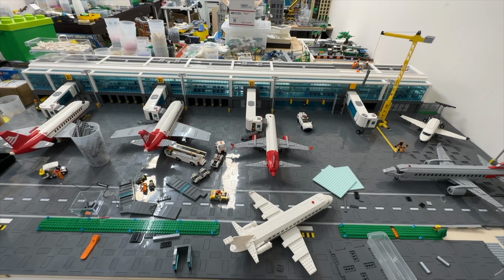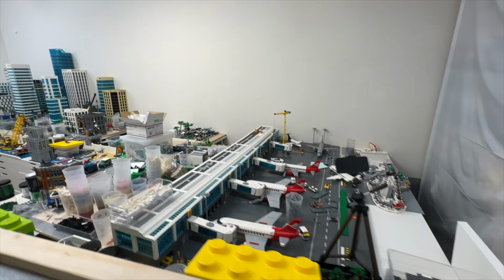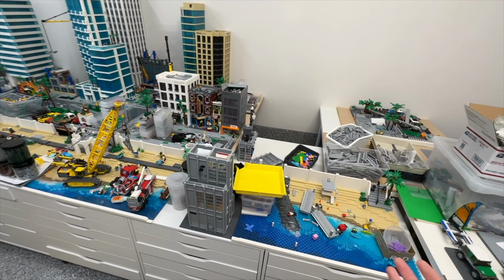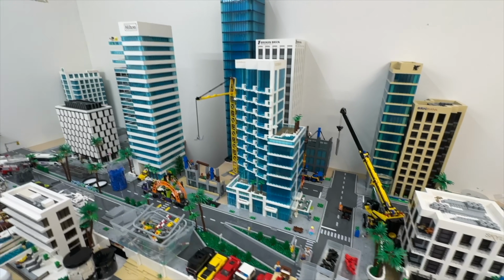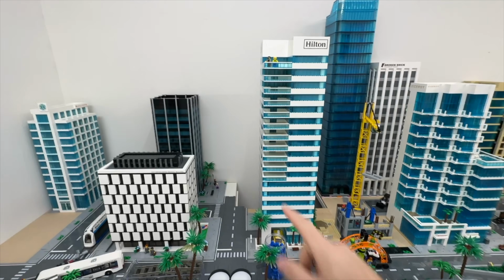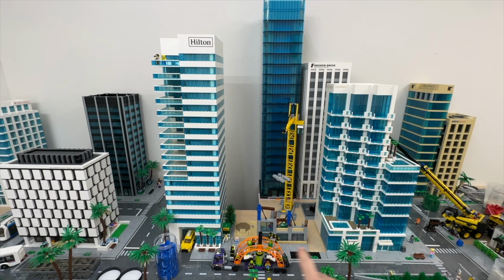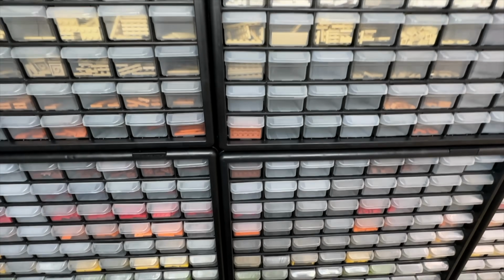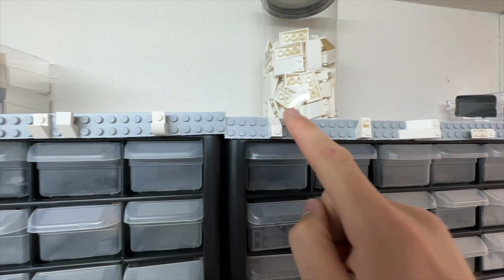Episode 4: Moving the Massive Airport!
Today is Episode 4 of our LEGO City Rebuild Series! The major focus today: moving our massive LEGO Airport to its new area, and redoing our LEGO Storage system!

📸CAMERA GEAR📸:

Happy building!